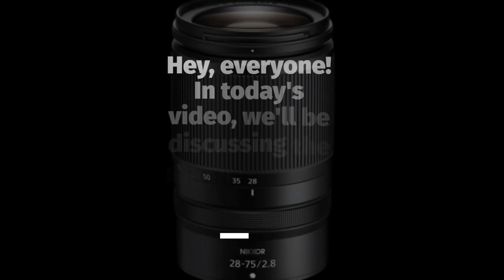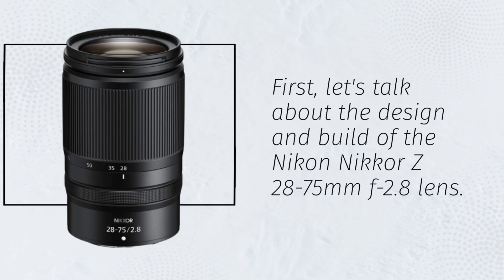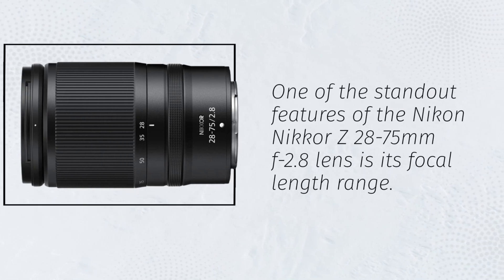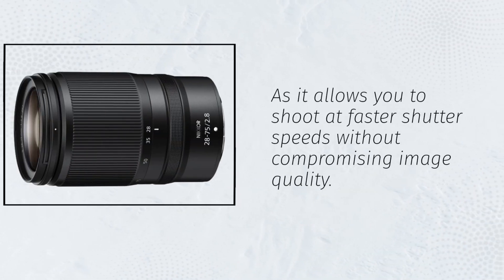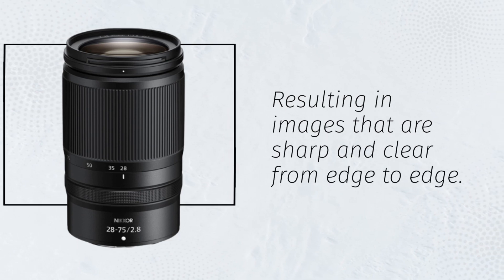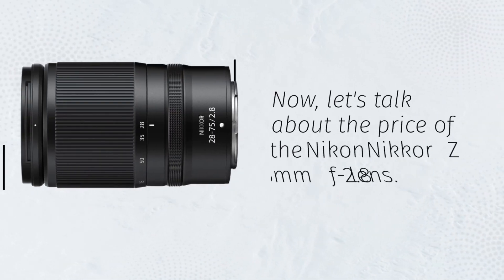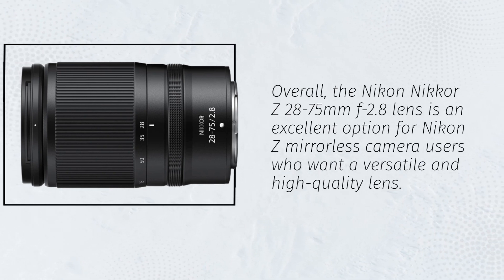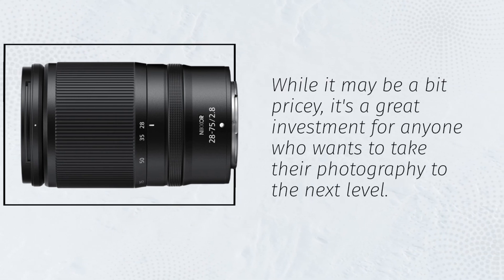Nikon Nikkor Z 28-75mm F2.8 Review: Sharp Shots Every Time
Amazon Product Name : Nikon Nikkor Z 28-75mm F2.8

In this video, we review the Nikon Nikkor Z 28-75mm F2.8 lens, a versatile and high-performance zoom lens designed for Nikon Z-series mirrorless cameras. We take a closer look at its features, performance, and user experience, and share our thoughts on whether it's worth the investment. Whether you're shooting portraits, landscapes, or events, this review will help you determine if the Nikon Nikkor Z 28-75mm F2.8 lens is the right lens for your needs. From its sharp image quality and fast autofocus to its compact and lightweight design, we cover everything you need to know about this premium zoom lens.